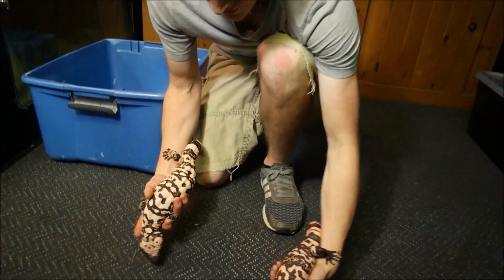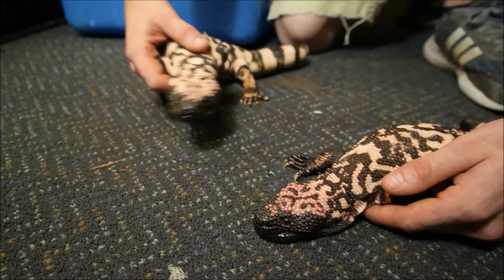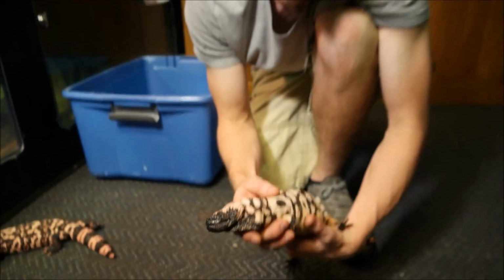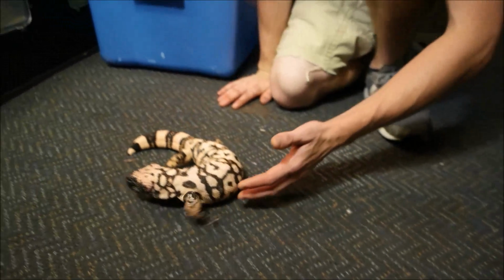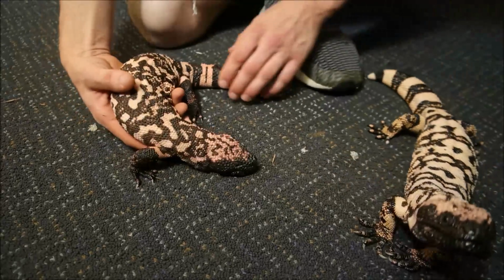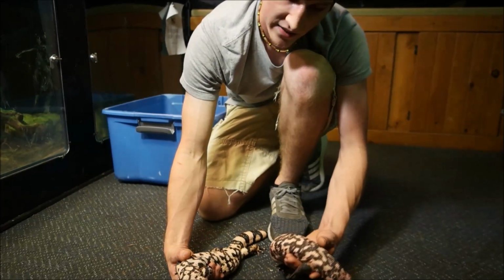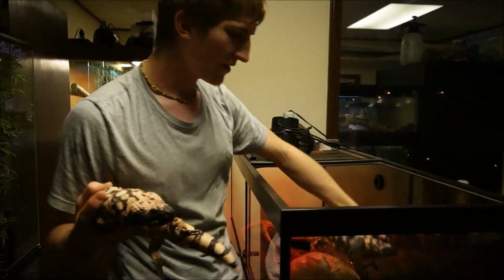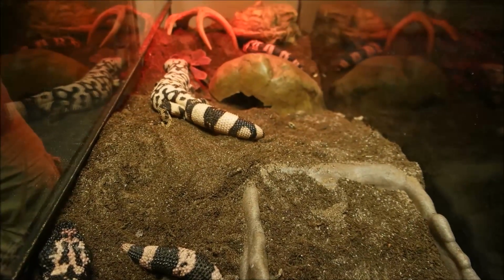Gila Monster Mania! -ClassyHerps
Showing off my group of Gila Monsters today over at Manhattan Reptile World!